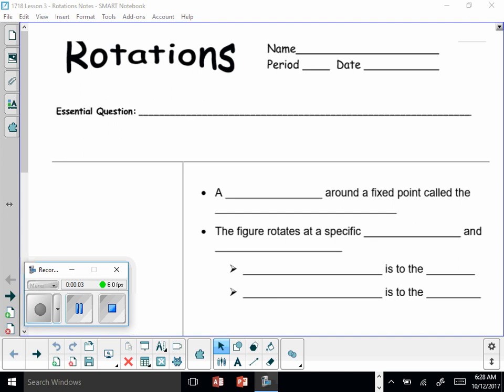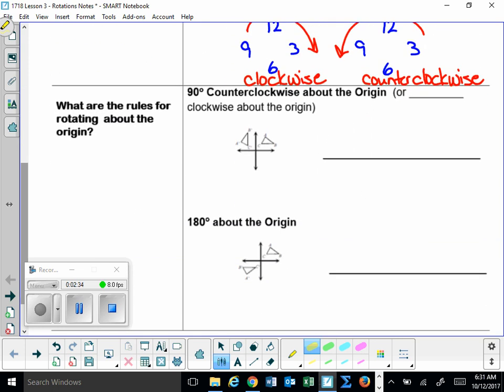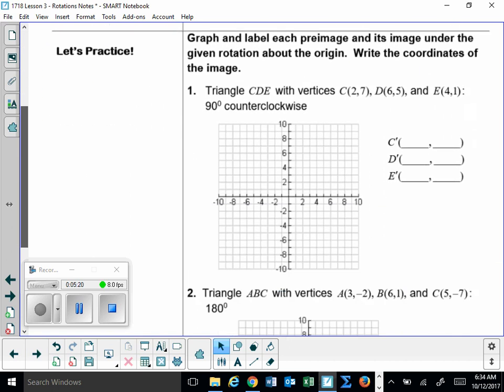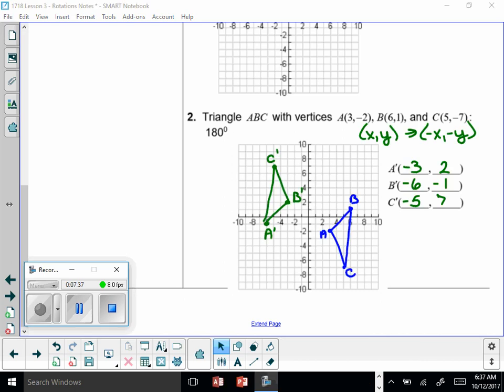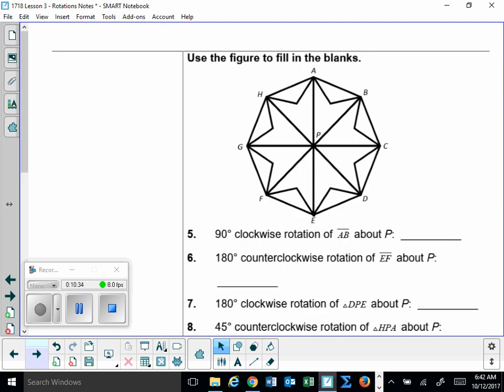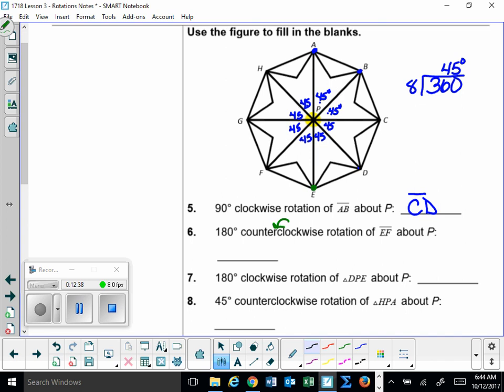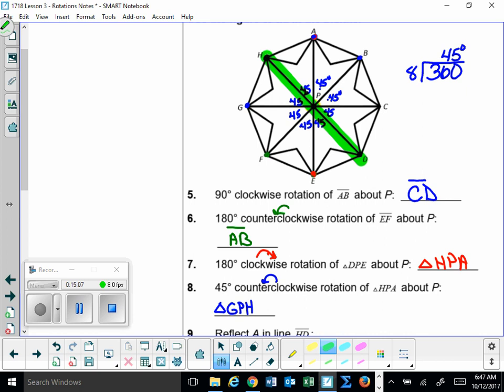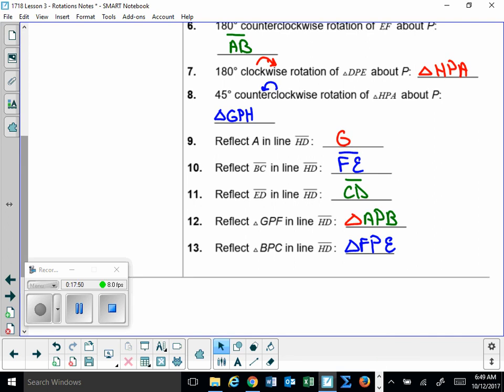1718 Lesson 3 Rotations Notes